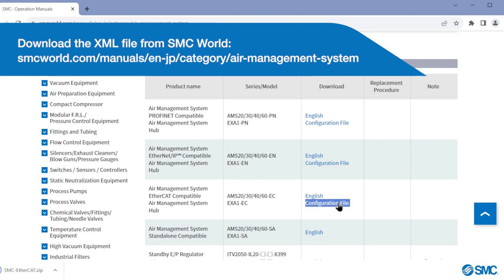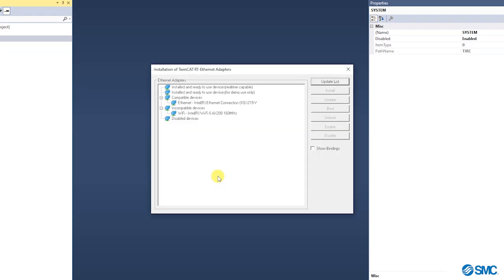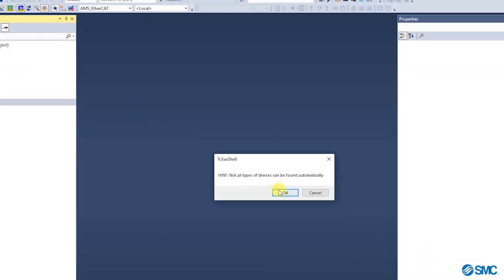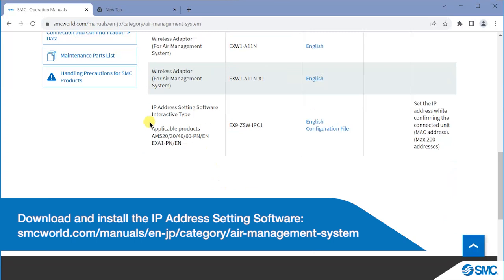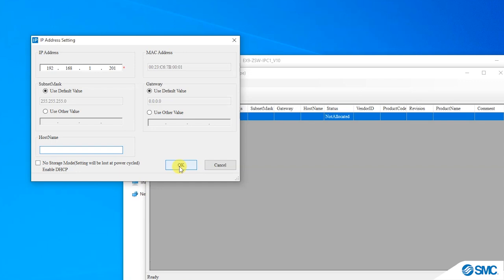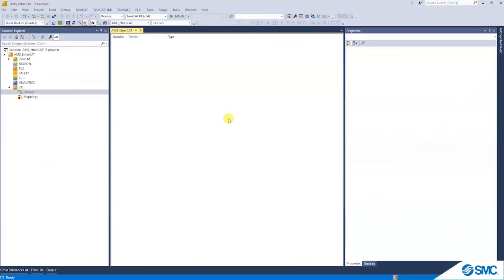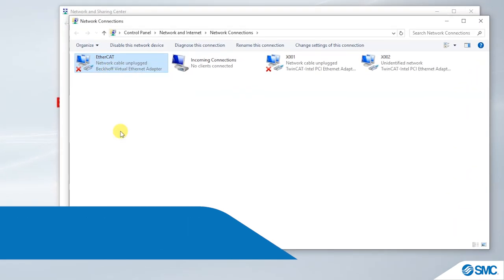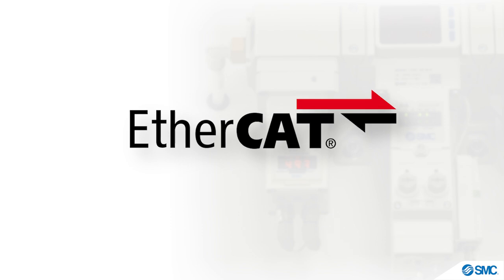SMC AMS20/30/40/60 - Set up EtherCAT for Air Management System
How to setup SMC’s Air Management System and EtherCAT with Beckhoff TwinCAT 3.1.